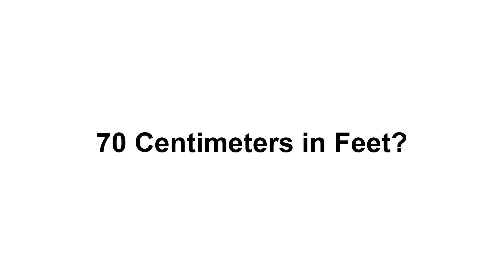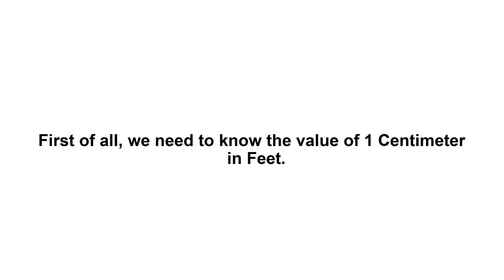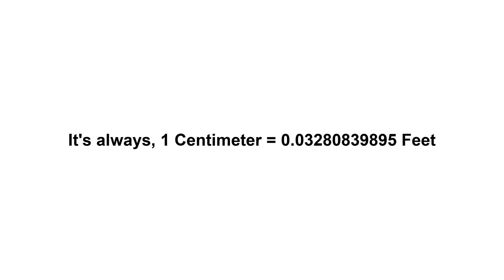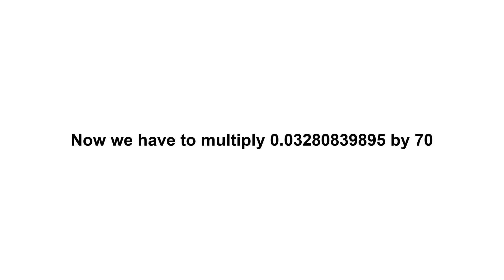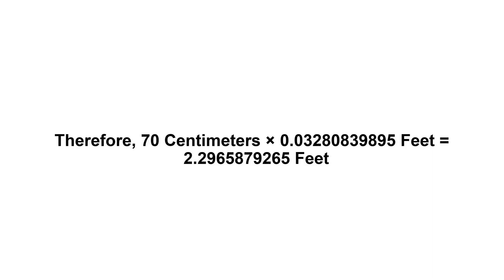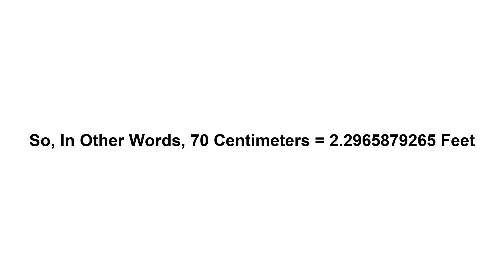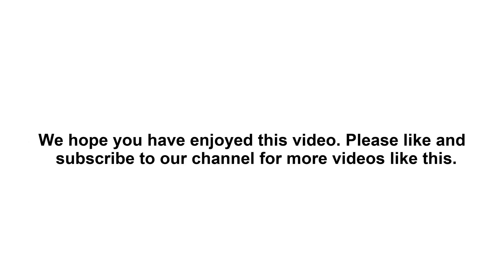70 cm in feet? How to Convert 70 Centimeters(cm) in Feet?